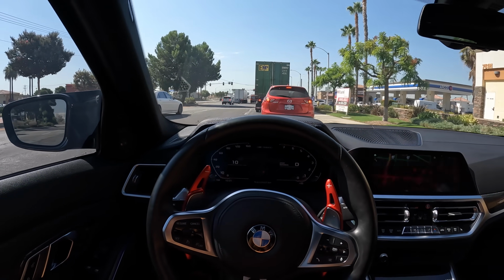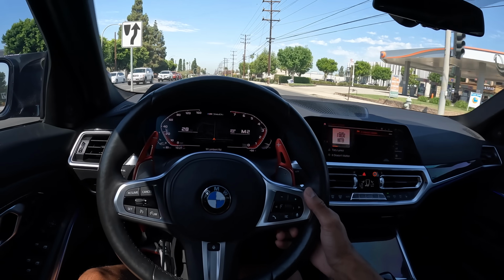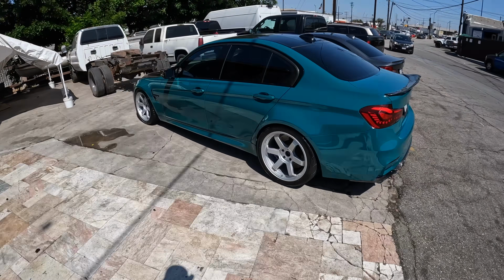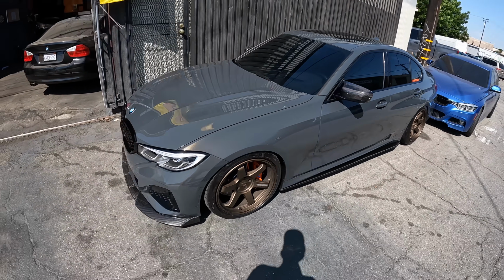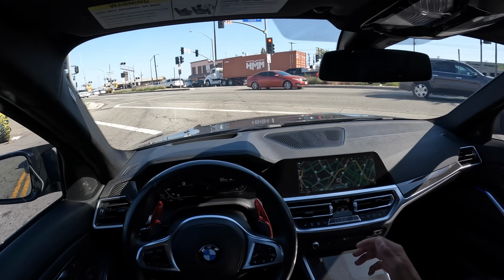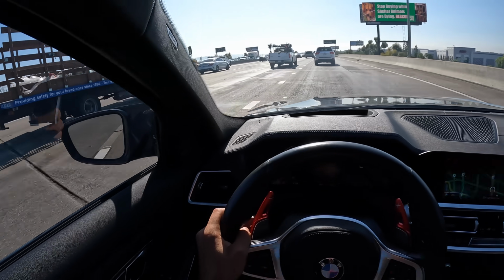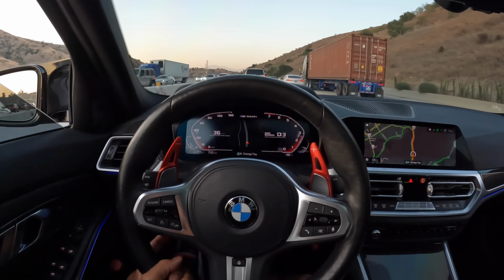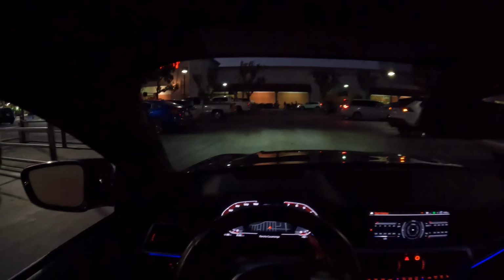My M340i Gets A Custom E50 Tune & KW Coilovers!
Shout out to @ pqperformance for the quick turnaround! Got a custom BM3 E50 tune by @ jordantuned , XHP tune & installed my KW V2 coilovers. It's like a completely different car now!